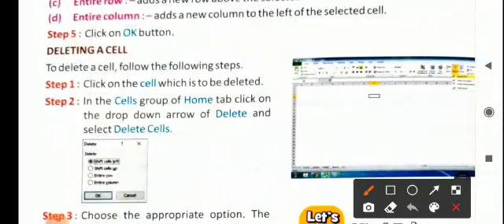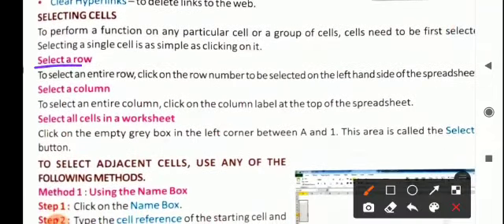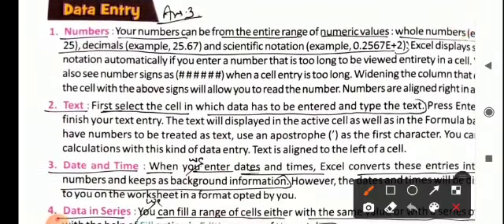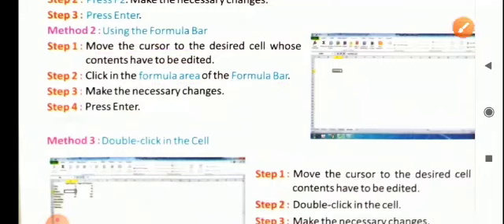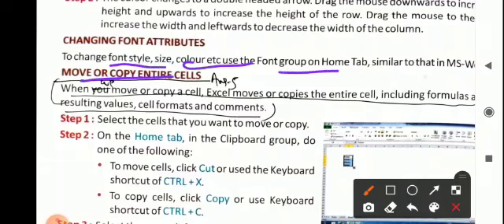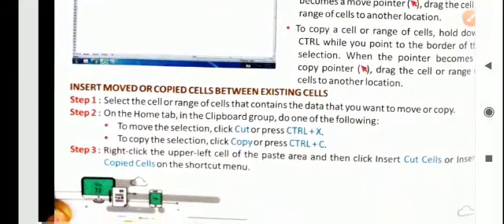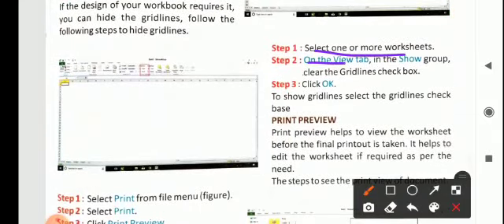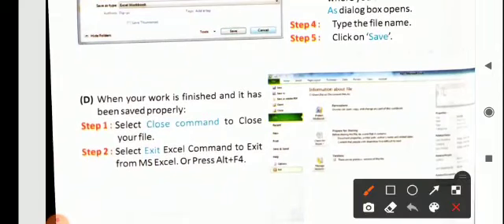Class VI Computer L 6 Spreadsheet Formatting Video Part 2